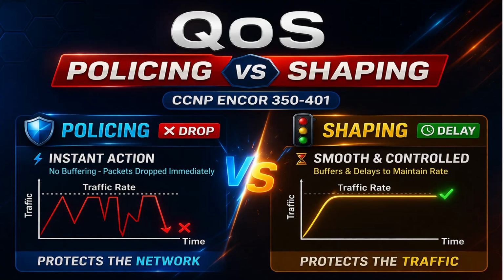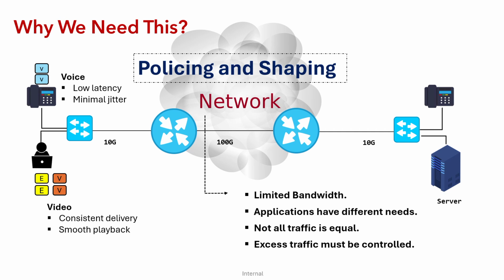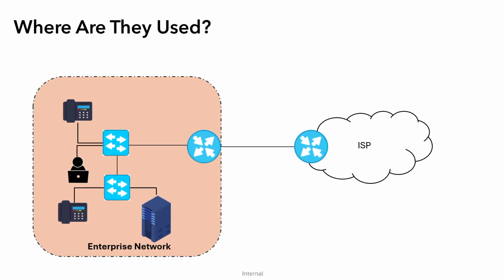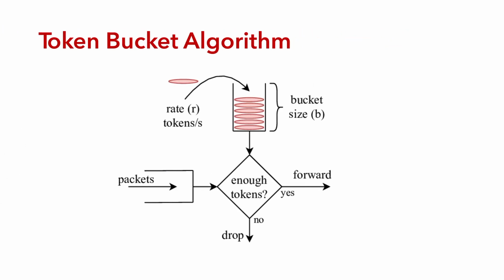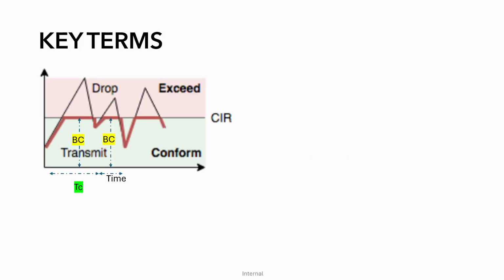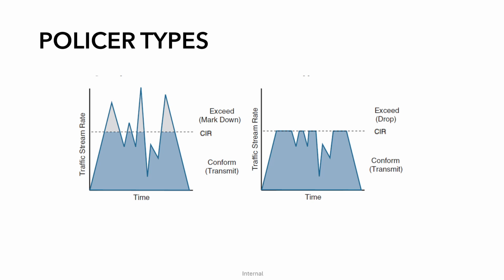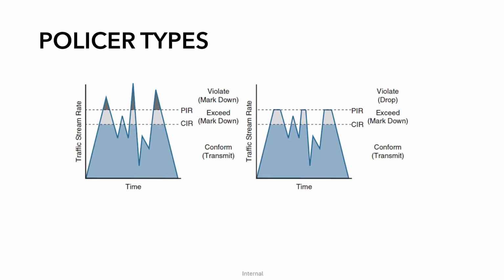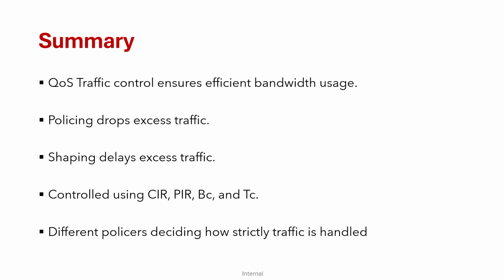QOS Policing vs Shaping explained in simple terms | CCNP 350-401 FREE ONLINE TRAINING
🚦 Policing vs Shaping – Understand QoS Like Never Before!

In real networks, bandwidth is limited — but not all traffic is equal.

So what happens when traffic exceeds available bandwidth?

👉 This is where QoS Policing and Shaping come into play.

In this video, you’ll learn:
✔️ What is QoS Policing
✔️ What is QoS Shaping
✔️ Key differences between Policing and Shaping
✔️ Real-life analogy (traffic control 🚗)
✔️ Where each technique is used in real networks
✔️ Impact on TCP traffic and performance

💡 By the end of this video, you’ll clearly understand when to use policing and when to use shaping — a MUST for CCNA, CCNP ENCOR, and real-world networking.